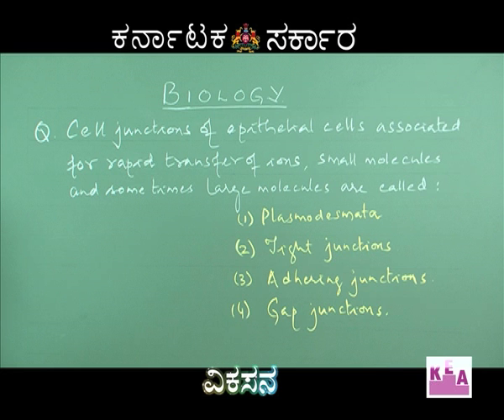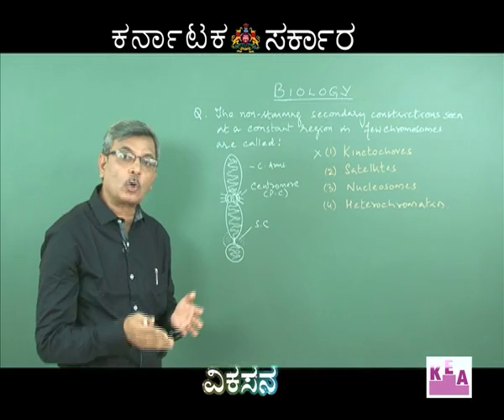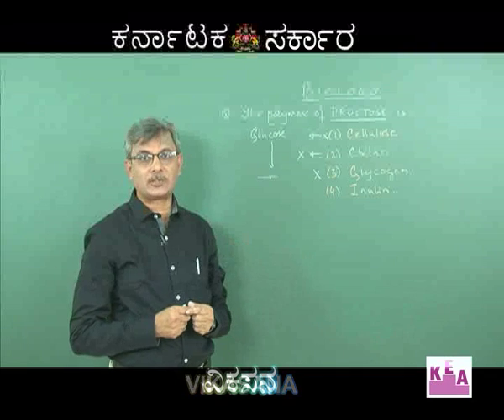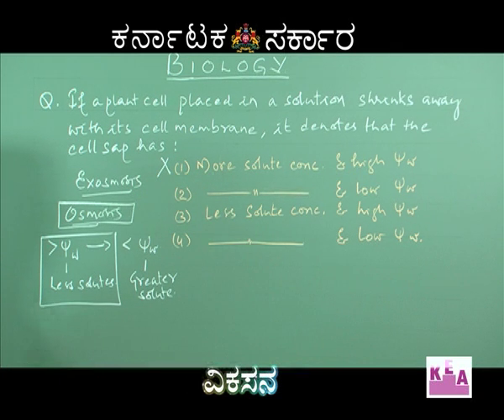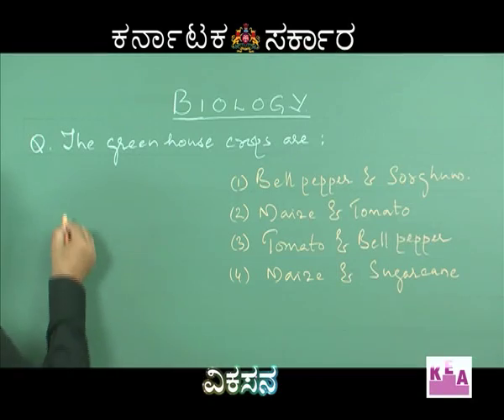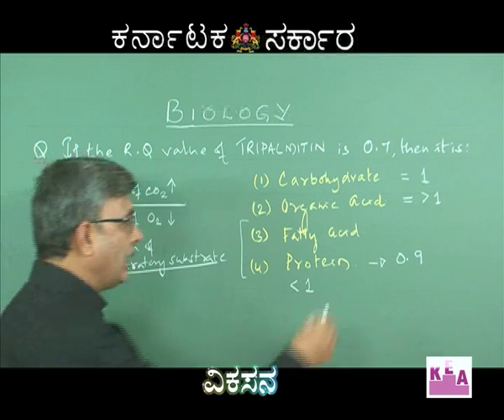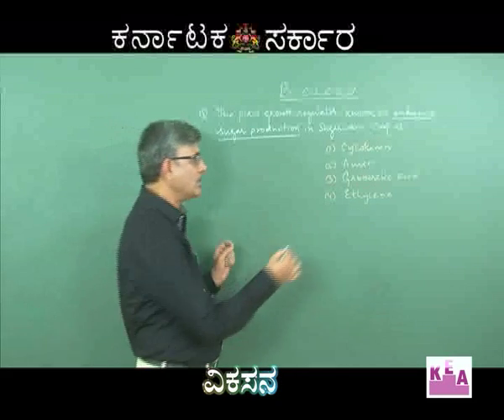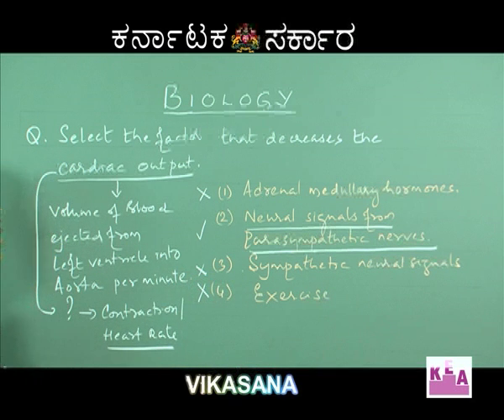Ep 61 Bio Question Paper Discussion 02